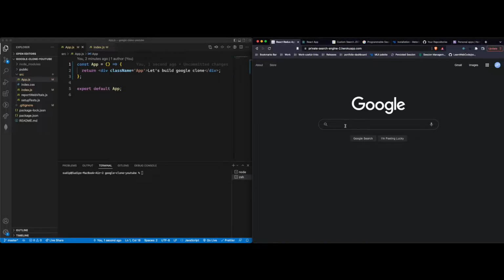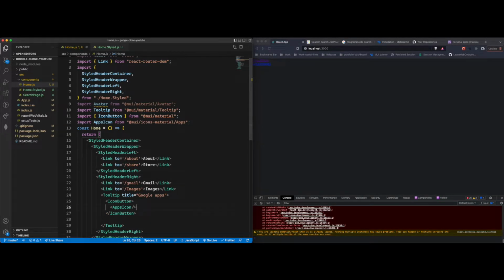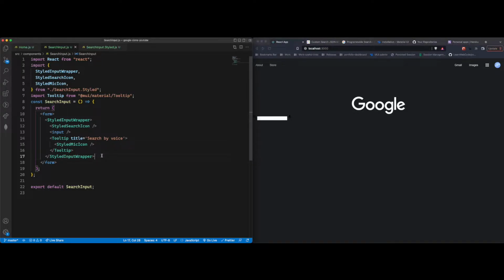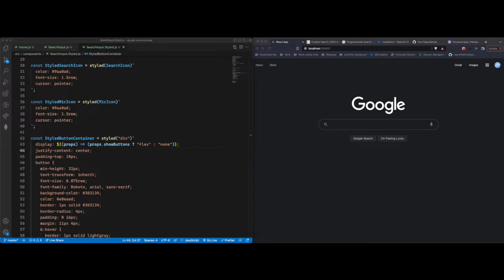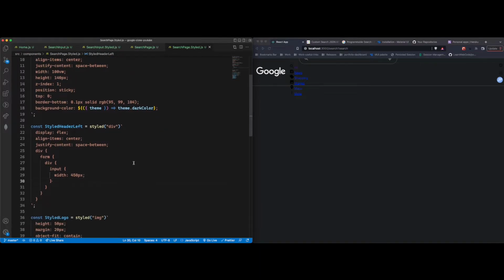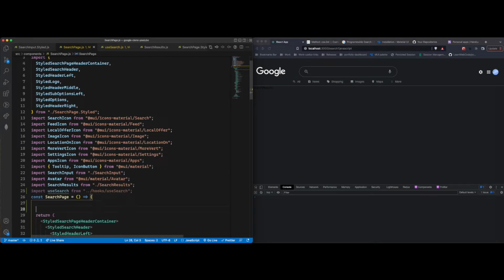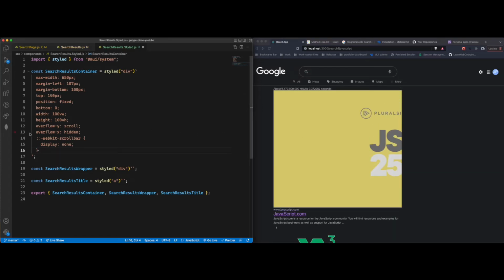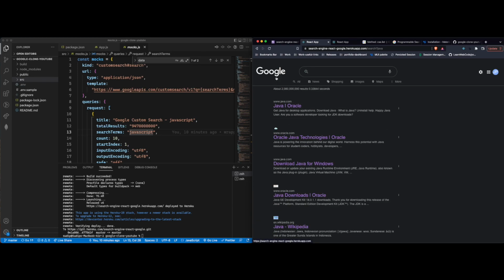Build and Deploy a Google Clone with React and Google's Custom Search API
In this tutorial we will be building Google Clone with React JS and Google's Custom Search API. We will be using Styled Components and Material-UI to style and create our components. We will deploy our application using Heroku.